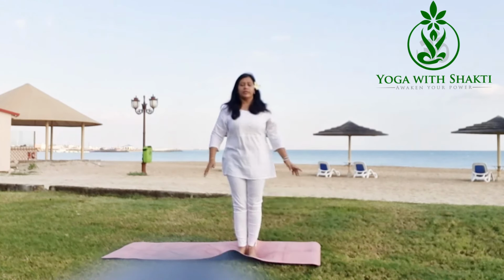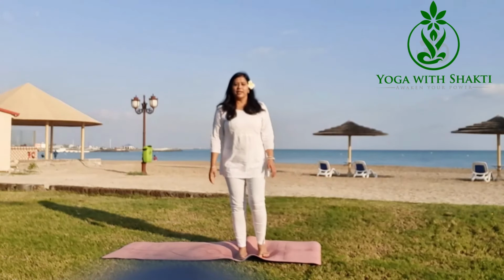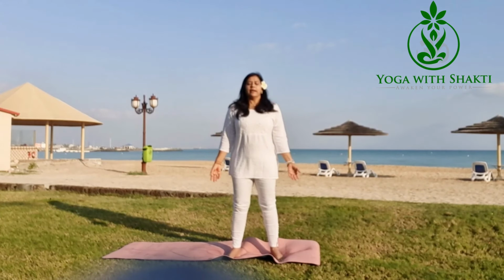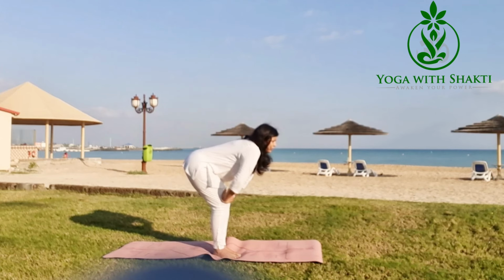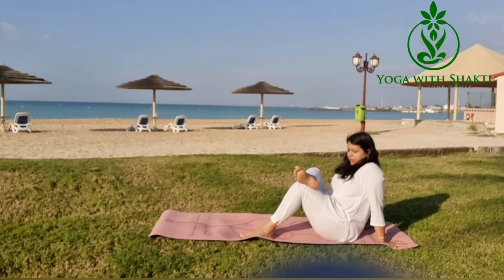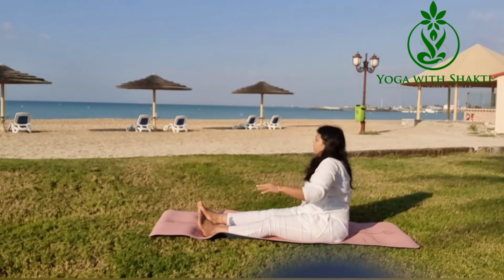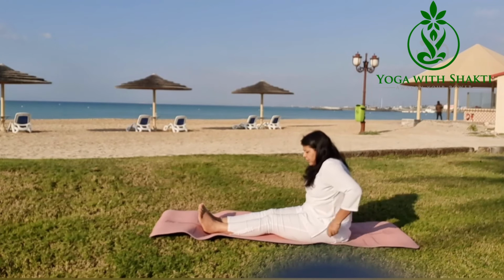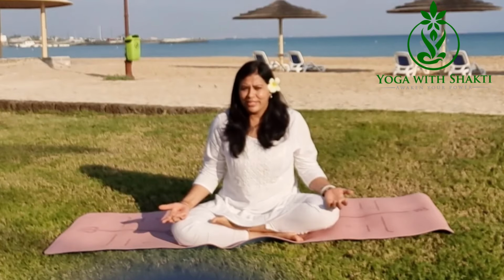How to cure Slip Disc problem naturally | Lower back pain cure | Sciatica Pain Relief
Now you can now buy Live online courses below

1. 3 Days Basic Acupressure Course
2. 3 Days Basic Mudra Therapy Course - Health in Your Hands
3. 7 days of Face Yoga Therapy

Sciatica Pain Relief 10 minutes Yoga sequence to practising daily at home | Yoga cure for Sciatica

5 Minutes Acupressure point massage to relieve Sciatica and Lower Back Pain | How to cure Sciatica

Diagram of yogic breath | Sama vritti pranayama technique | Box breathing for Anxiety Relief👇

Also, watch these videos👇
Learn to breathe deep by using 3 magical Mudras | Yogic breathing with 4 yoga hasta mudras